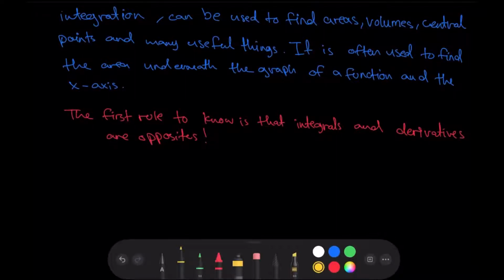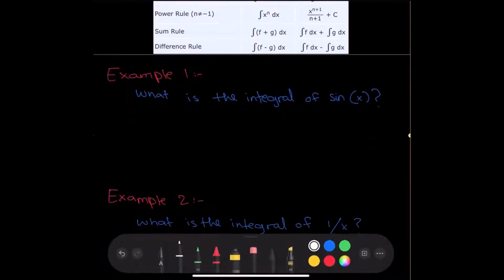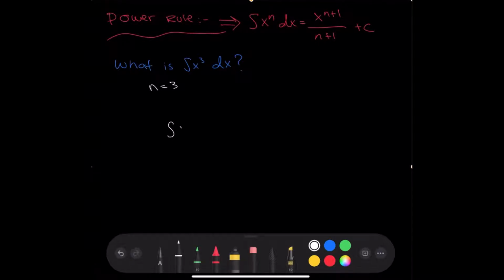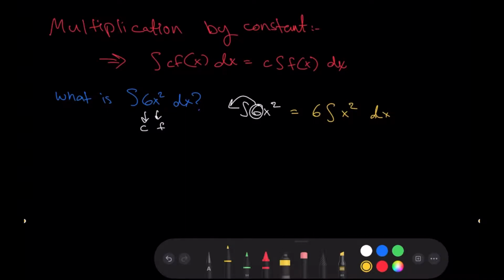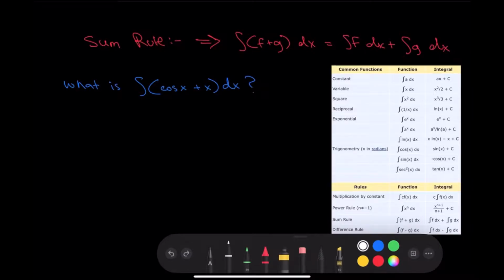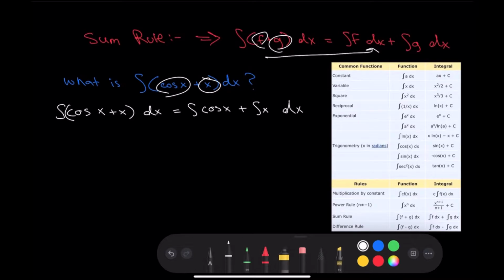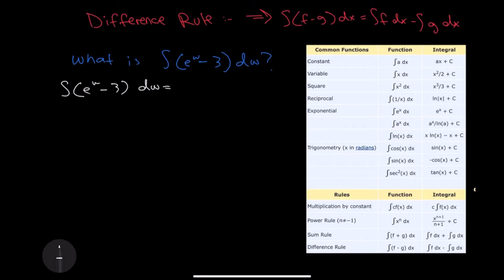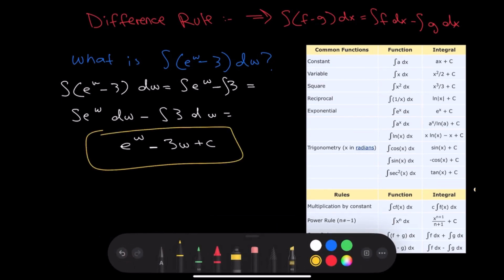Indefinite Integrals - Practice 4